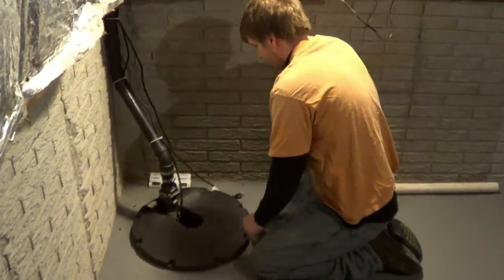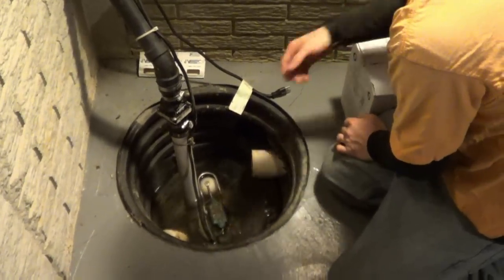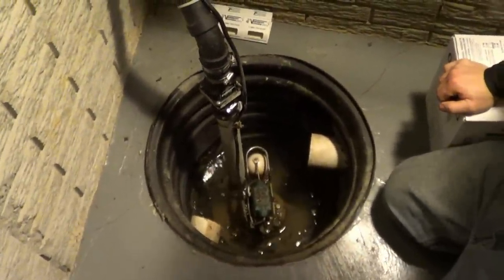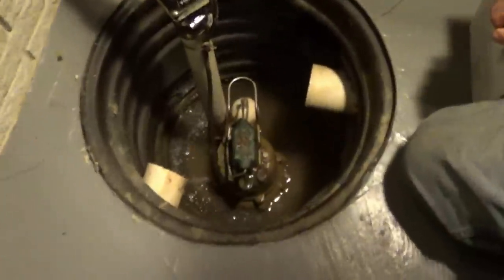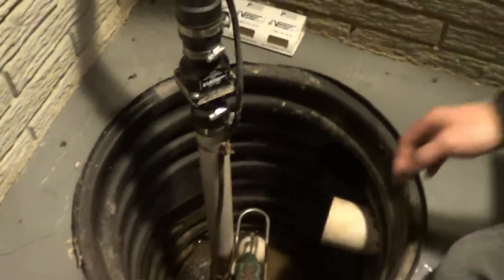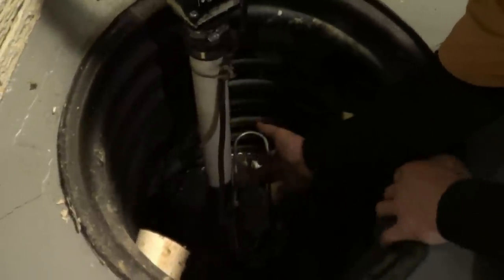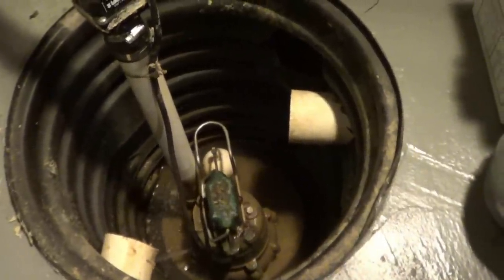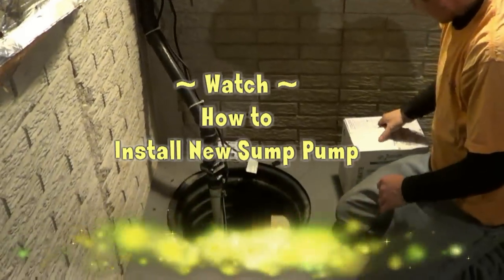what is the problem?? ~ SUMP PUMP WILL NOT SHUT OFF ~ symptom and remedy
Atlantic Drain ~ troubleshooting tips ~  sump pump drain problem ~ we help you do it right the first time ~ basement perimeter drain system ~ pump will not shut off ~ it continues to run even after the sump pit is emptied by the pump ~ it can only be  one of two possible problems ~ watch the video for howto troubleshoot float switch problems ~ ATLANTIC DRAIN ~ Rainwater drainage systems ~ How to plumbing work troubleshooting and repair